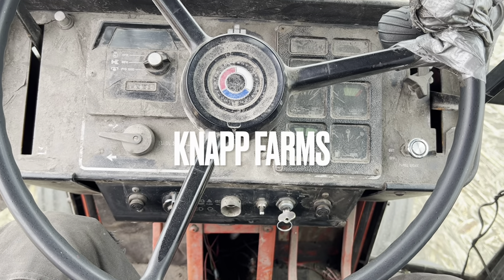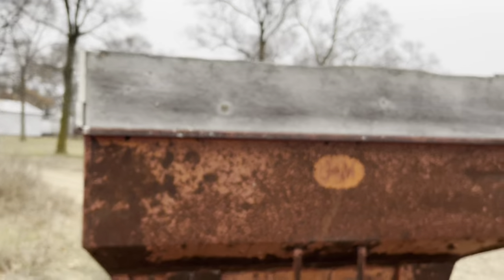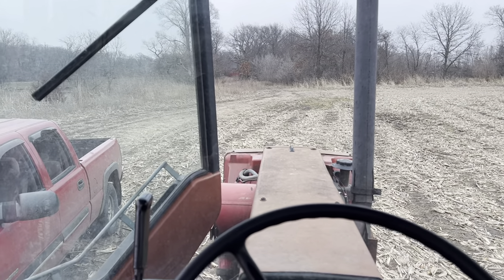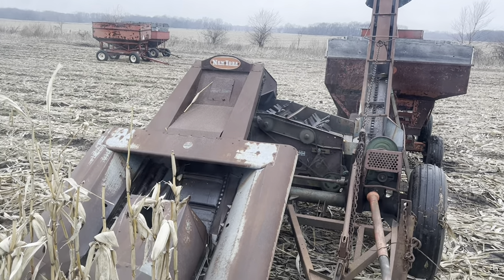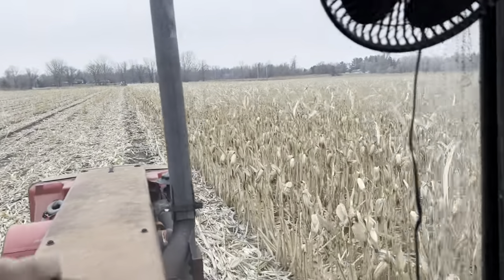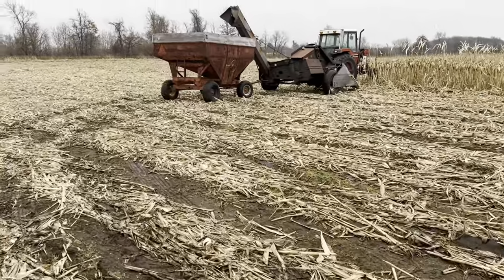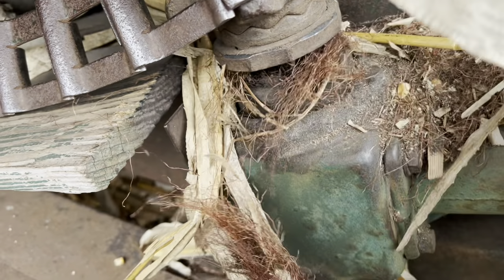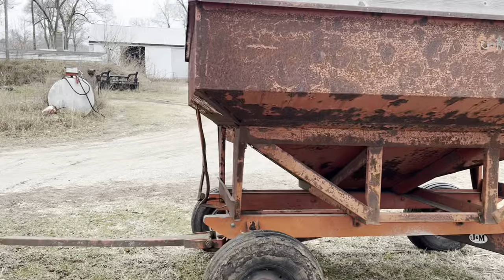Picking ear corn with IH 1486 & New idea picker. Another step in making the best beef